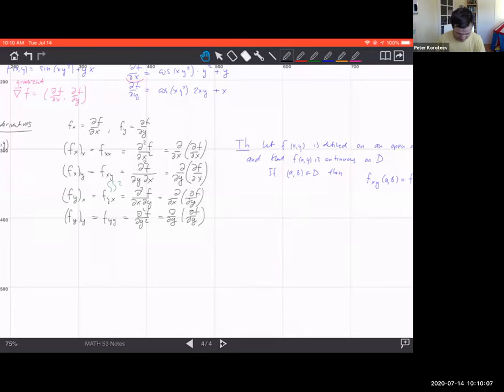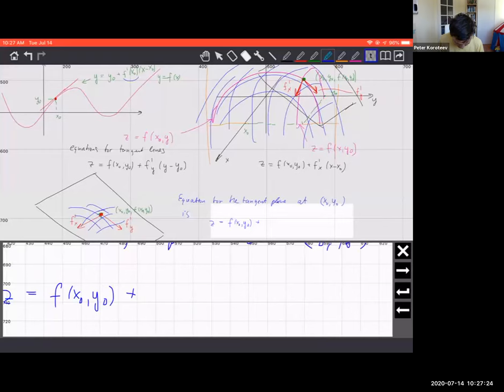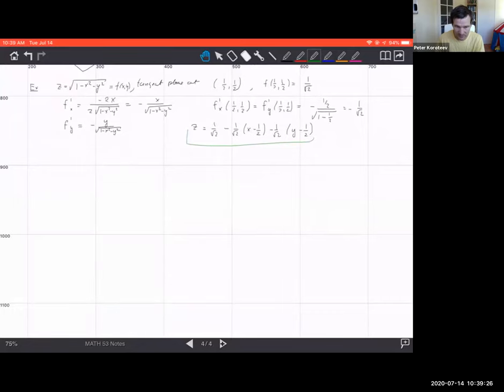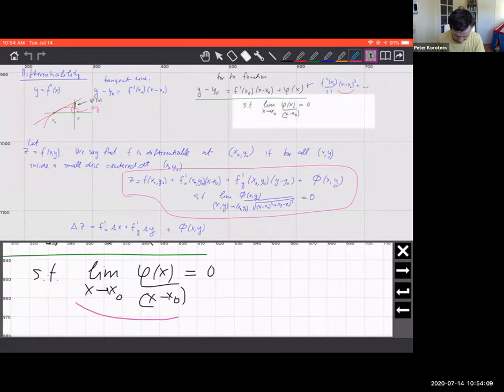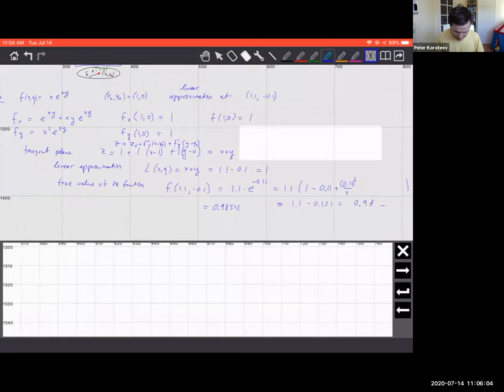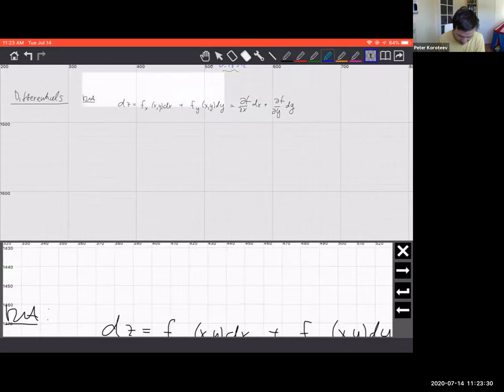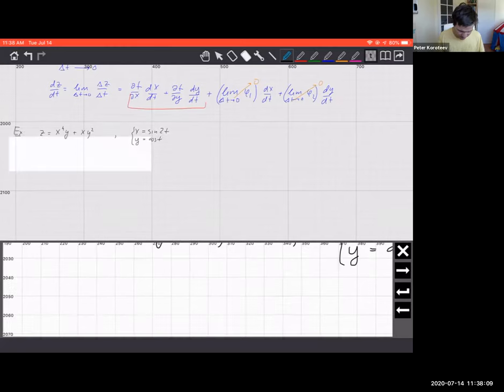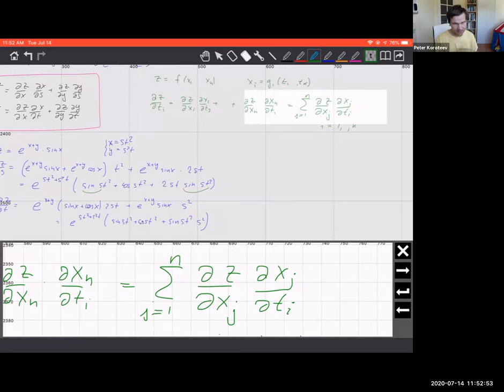Math 53: Partial Derivatives, Tangent Planes, Differentiability, Chain Rule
UC Berkeley Math 53 Multivariable Calculus

Lecture on Partial Derivatives, Tangent Planes, Differentiability, Chain Rule